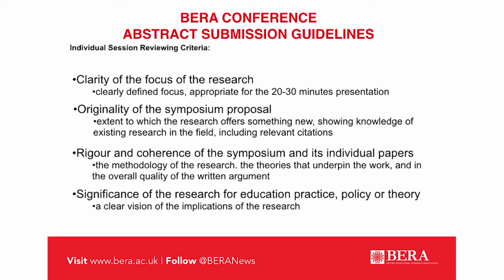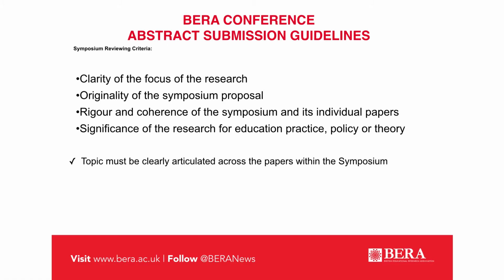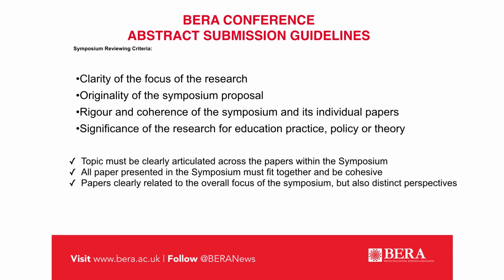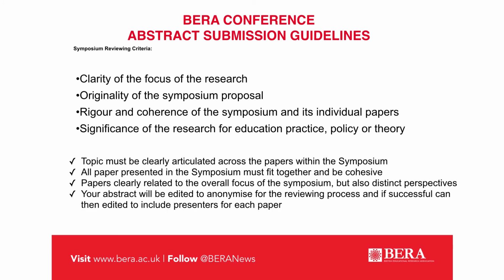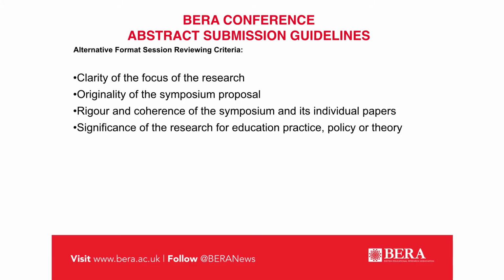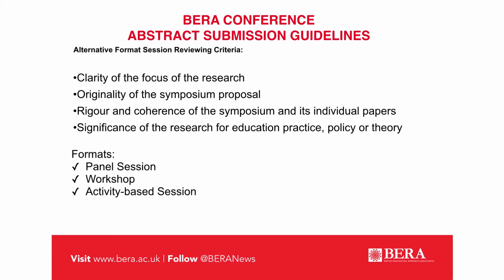BERA Submission Criteria Video 2018